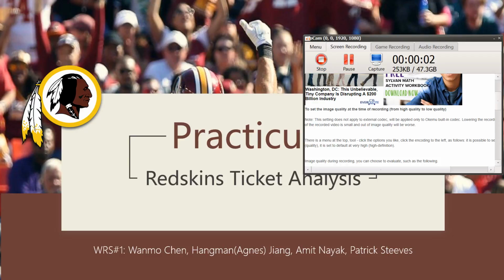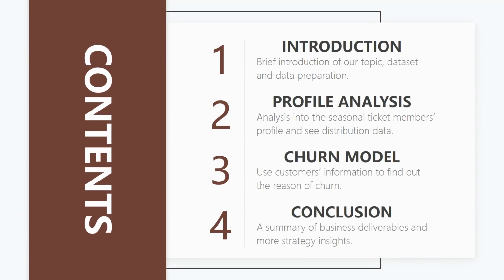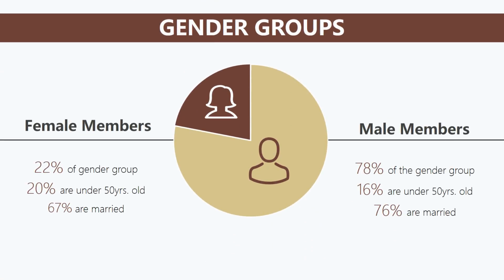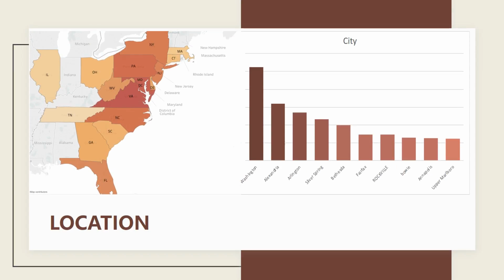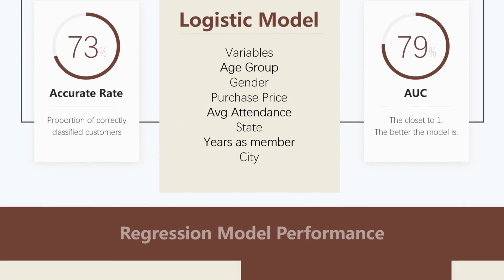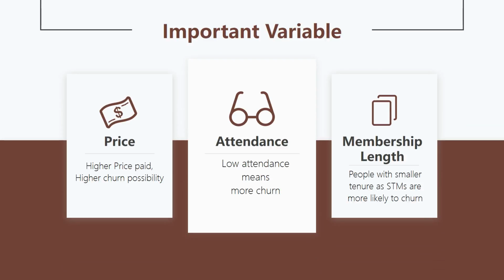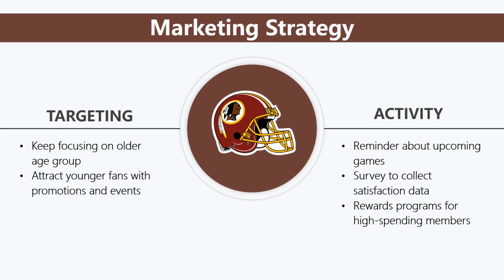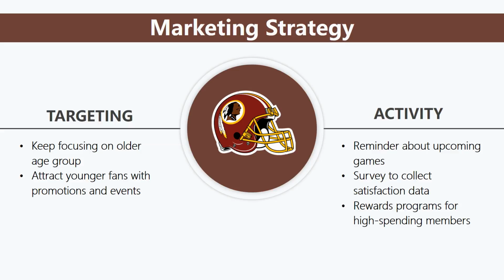Redskins Ticket Analysis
Submitted for the Practicum Project for the MSBA Program at GW